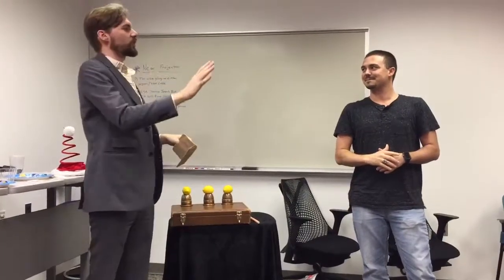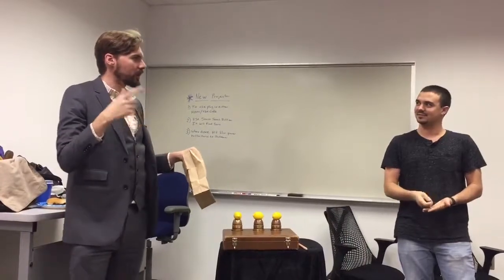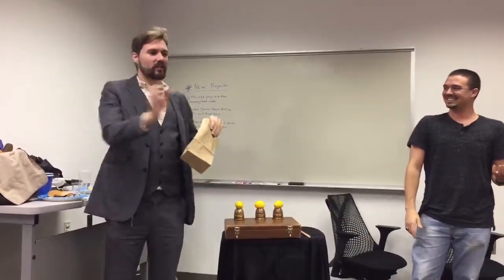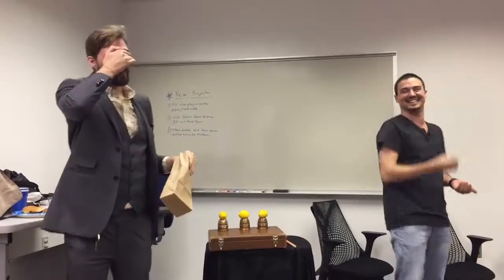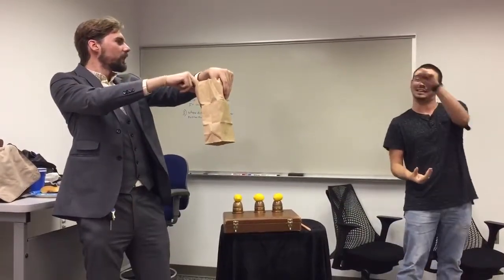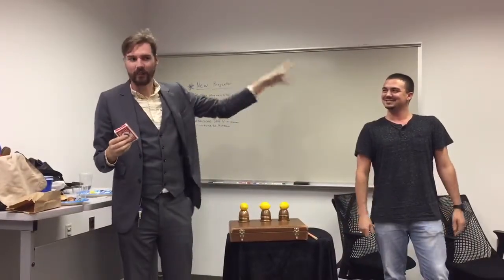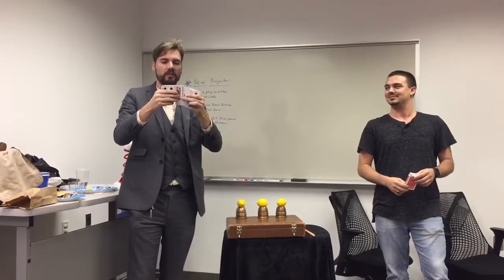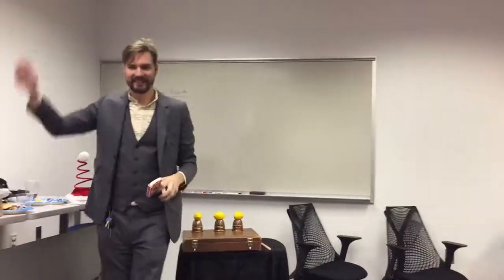Zach Alexander Private Event Comedy Show